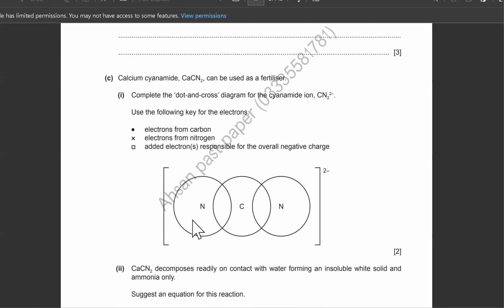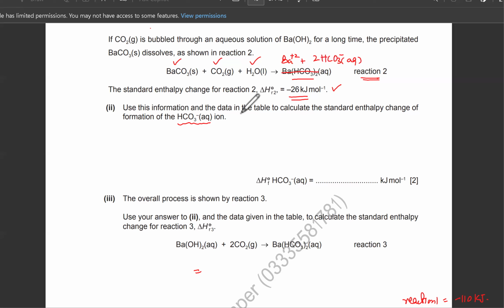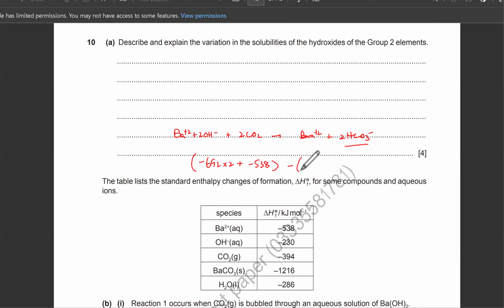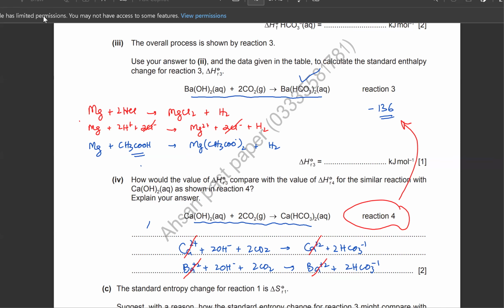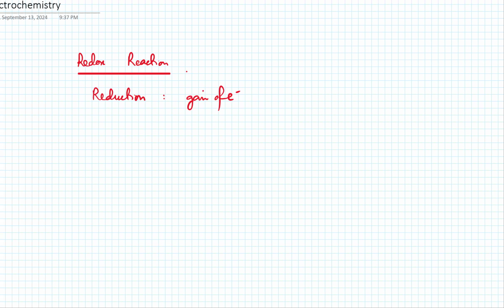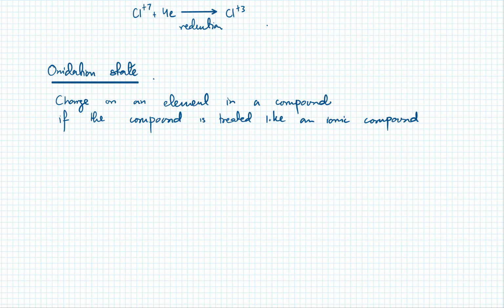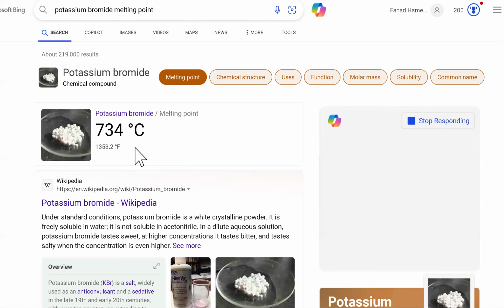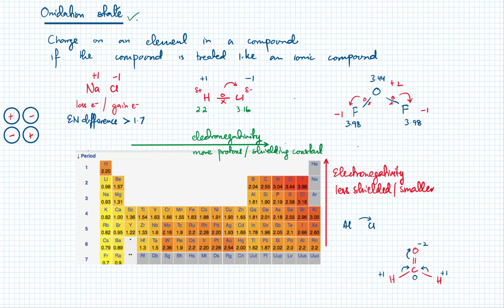A Level | Live Class 8 | Chemical Energetics | Past Paper Questions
Welcome to Live Class 8 in our A Level Chemistry series! In this session, we’ll tackle Past Paper Questions on Chemical Energetics, focusing on key topics like enthalpy changes, Gibbs free energy, and more. This class is designed to help you apply your knowledge and prepare for your exams.

Topics Covered:

Review of Key Concepts in Chemical Energetics
We’ll briefly go over important topics like enthalpy change, bond enthalpies, and Gibbs free energy to refresh your memory before diving into the past paper questions.

We’ll work through several past paper questions on chemical energetics, showing you the step-by-step process for solving these problems accurately. Learn how to approach these questions methodically for maximum marks.

Calculating Enthalpy Changes and Gibbs Free Energy
Focus on calculating enthalpy changes (ΔH) and Gibbs free energy (ΔG) for reactions, helping you understand how to use the thermodynamic equations to solve exam problems effectively.

Exam Strategies and Common Mistakes
Learn tips for answering chemical energetics questions in your exams, including strategies for managing your time, identifying key information, and avoiding common errors.

Practice and Confidence Building
This session will build your confidence by guiding you through practical questions and ensuring you understand how to tackle different types of chemical energetics problems.

Join us to strengthen your understanding of chemical energetics and enhance your exam preparation!